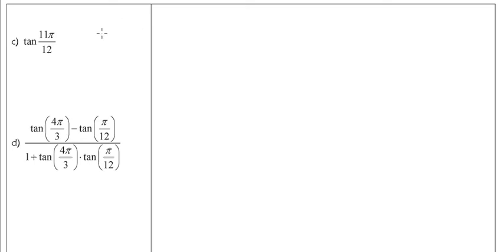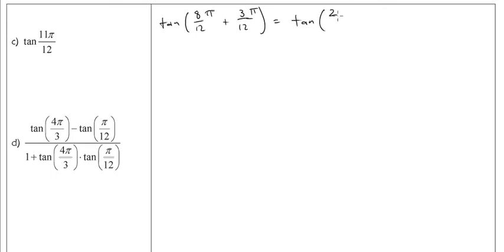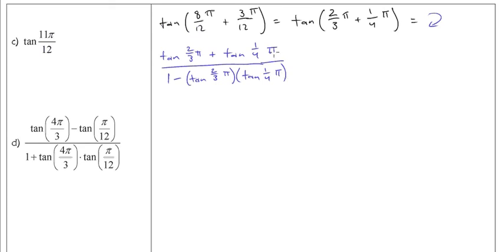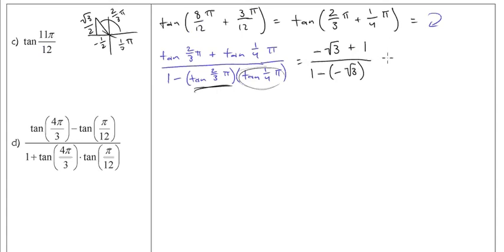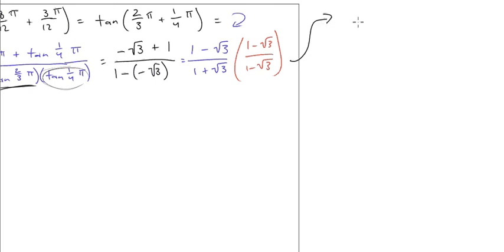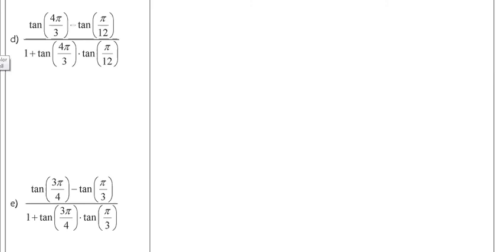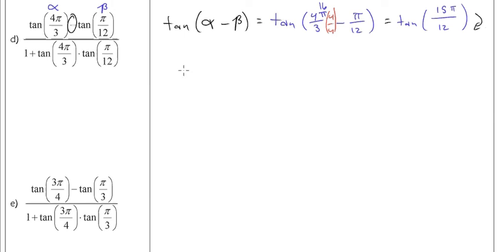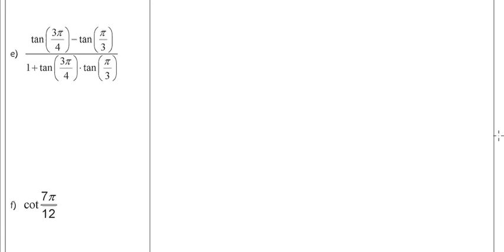10 2, part 4 1